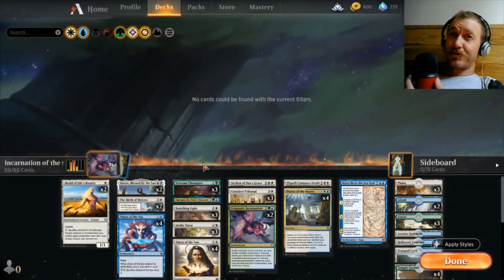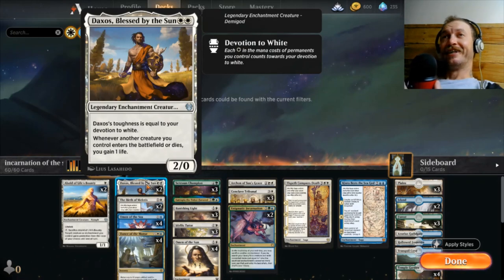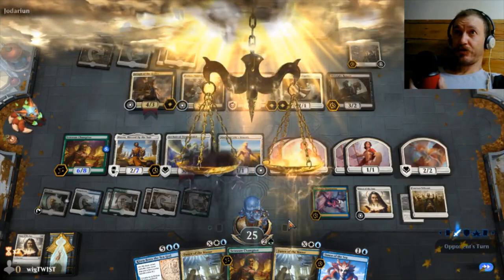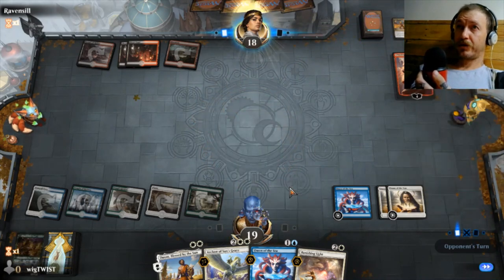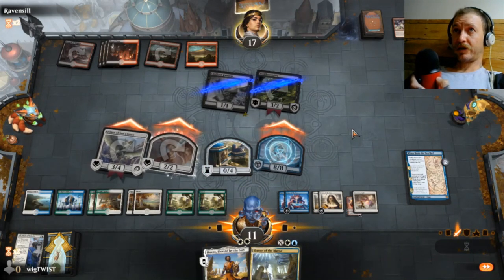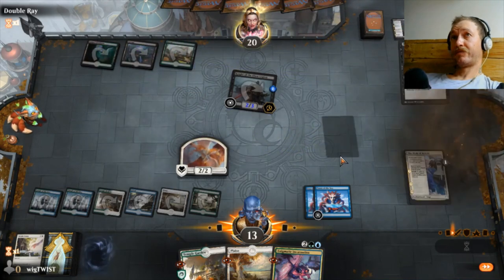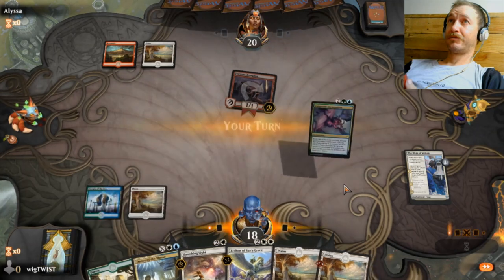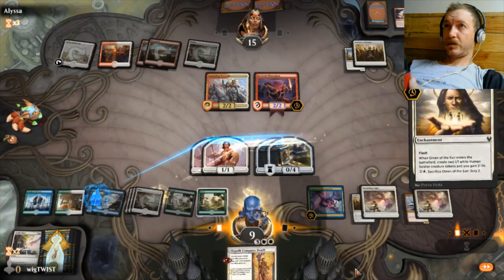MTG DECK TECH: Dance of the OMENS// 6+ triggers for 0 Mana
The amount of card draw and triggers in this deck is mind blowing
MTG DECK TECH: Dance of the OMENS